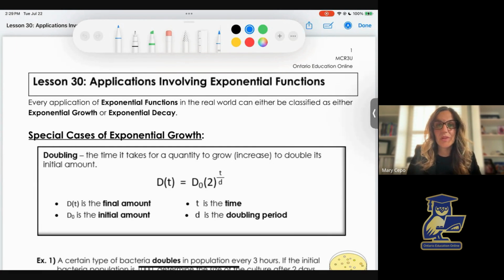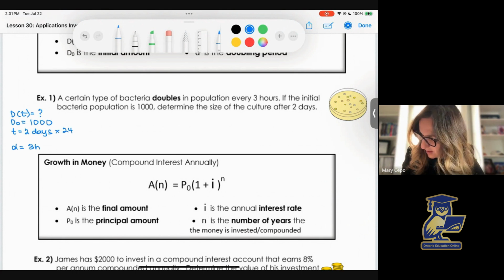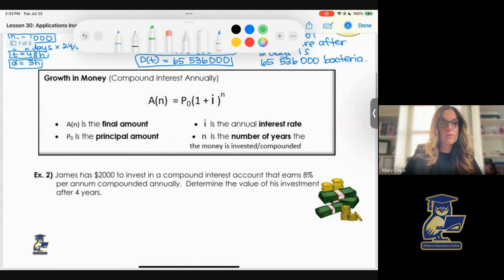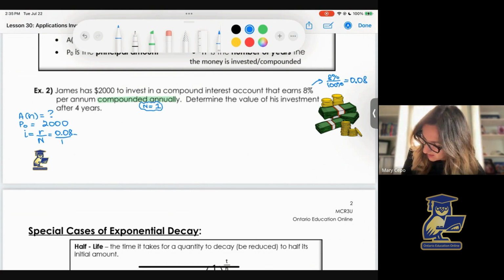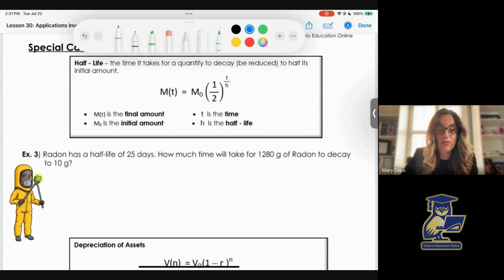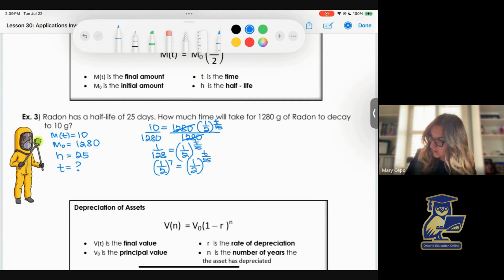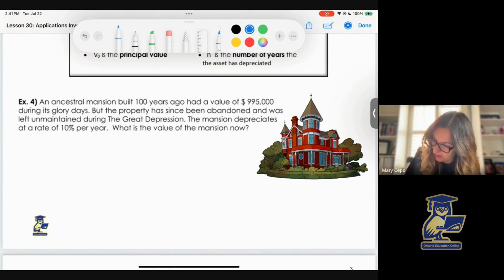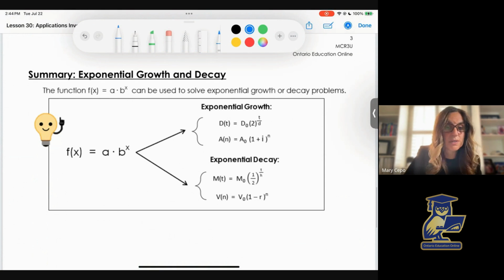Applications Involving Exponential Functions | MCR3U Grade 11 Math (Ontario Curriculum)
Learn about Applications Involving Exponential Functions in this MCR3U Grade 11 Functions lesson from Ontario Education Online, aligned to the Ontario Ministry of Education curriculum.